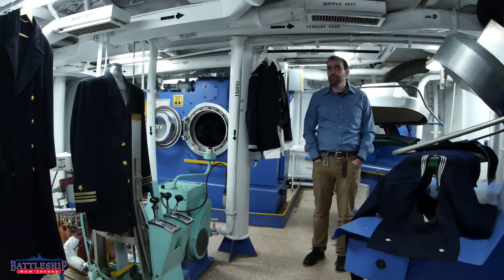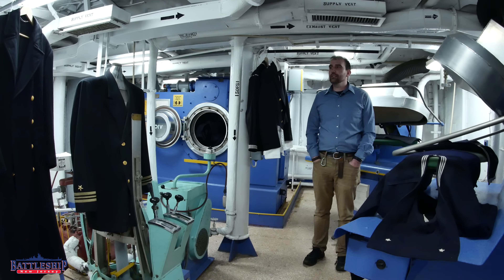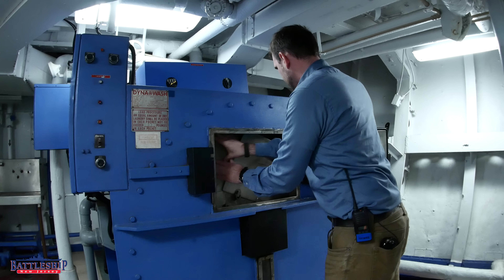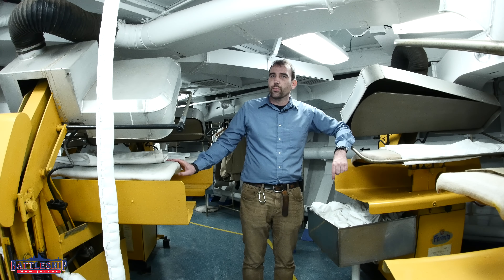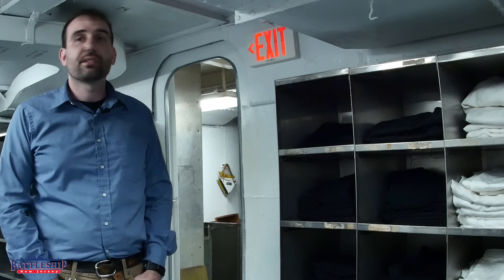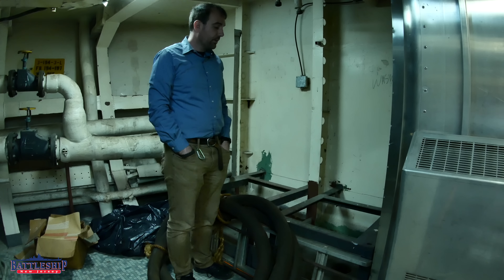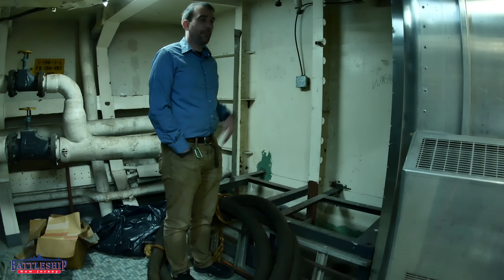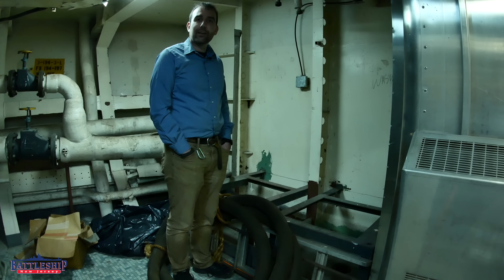Battleship Sized Laundry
In this episode we're in the battleship's laundry room.